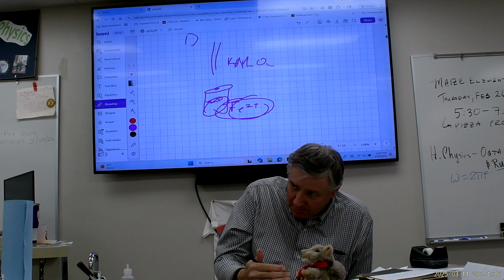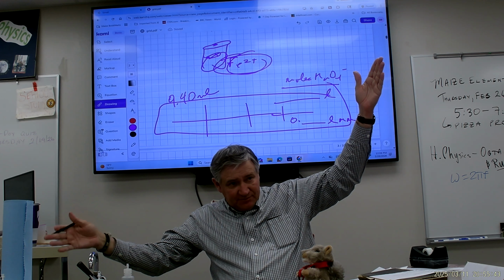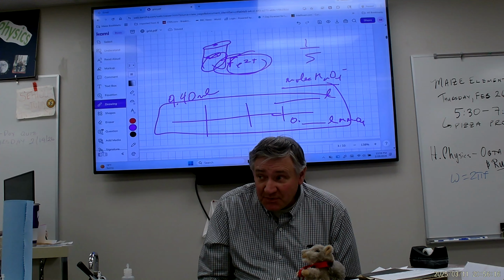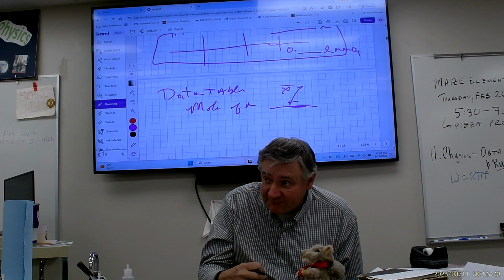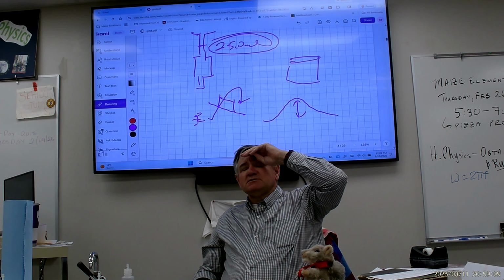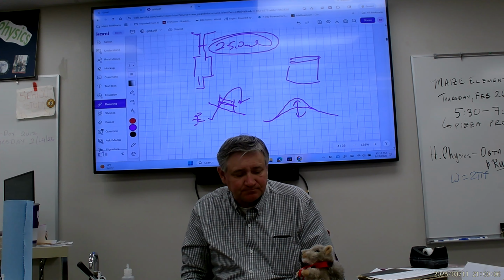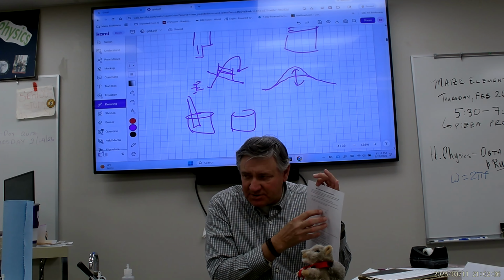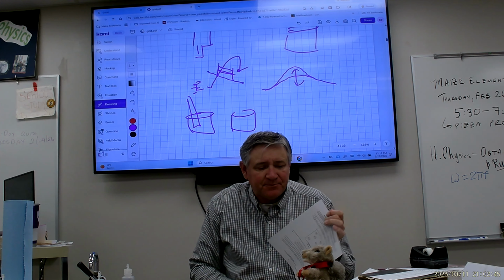AP Chem 2 26 2026 Part 1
Finish explanation of re-dox titration lab.